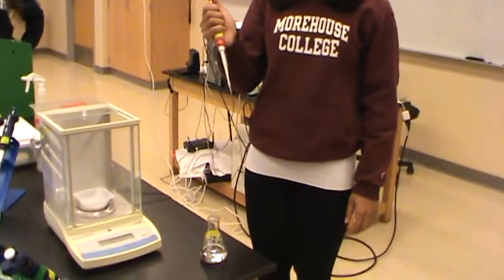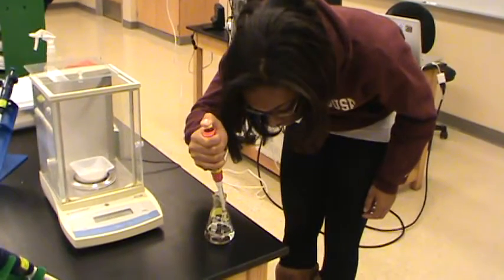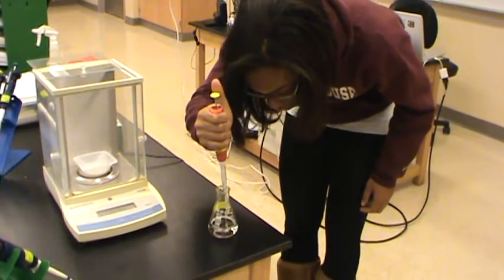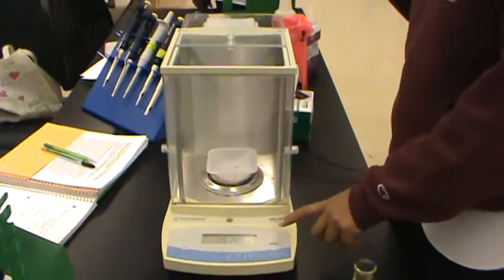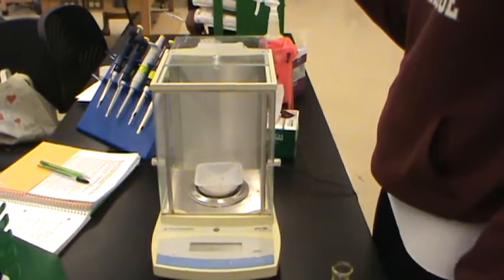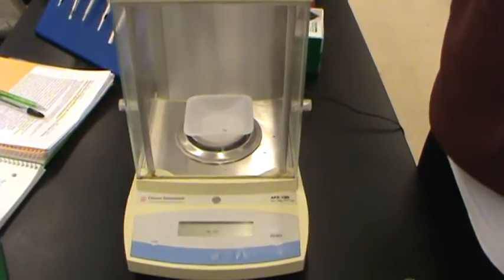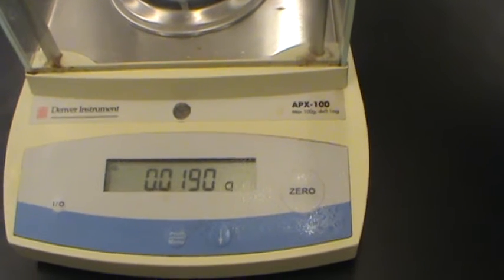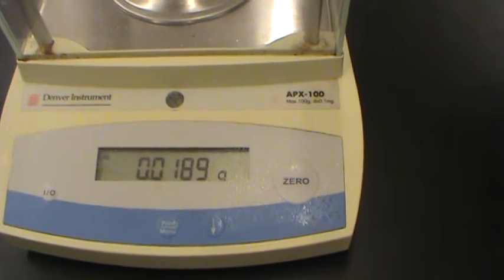Micropipette usage, P20 demo by a Spelman student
BIO125 Molecular biology and genomics, Spring 2013